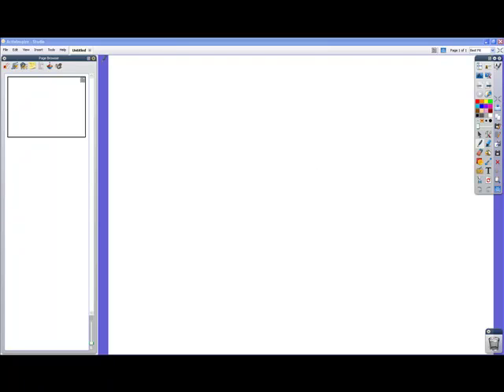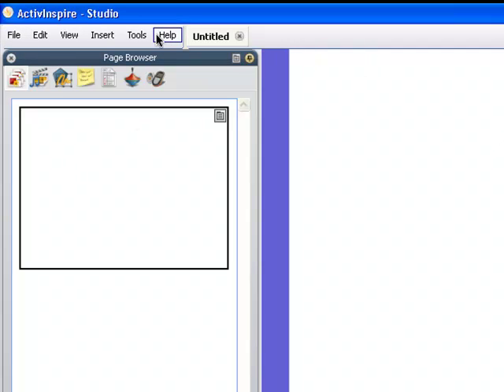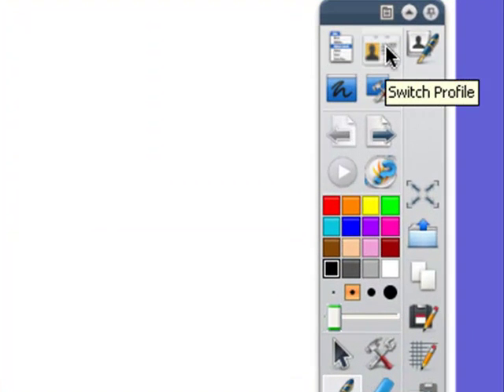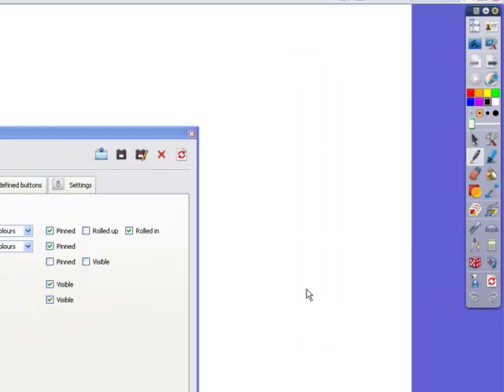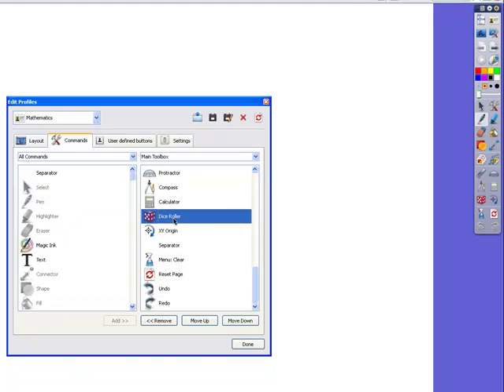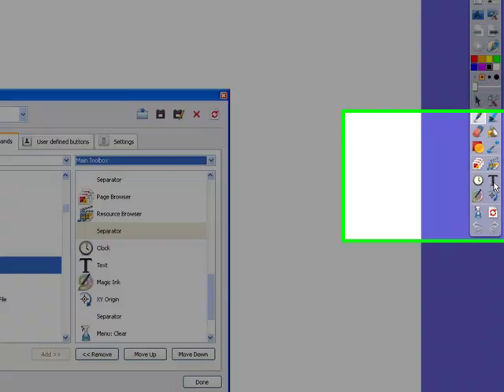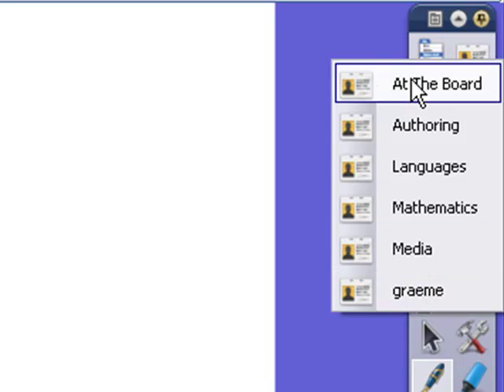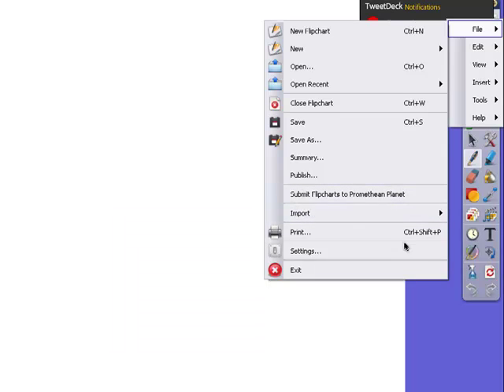ActiveInspire Layout and Profiles.mp4